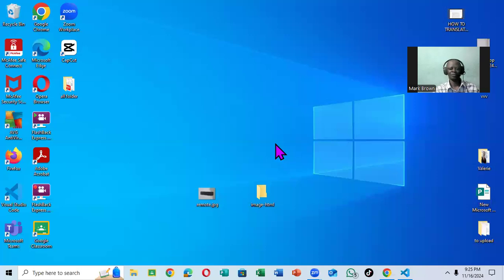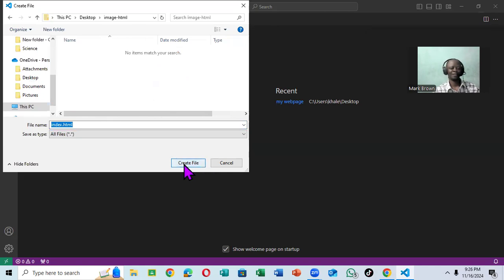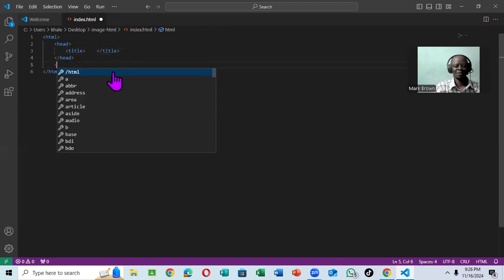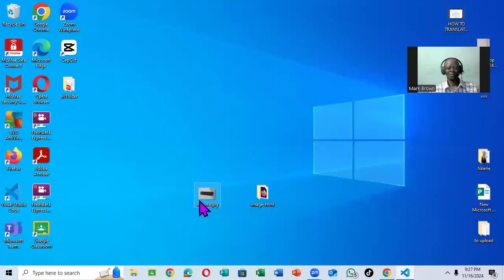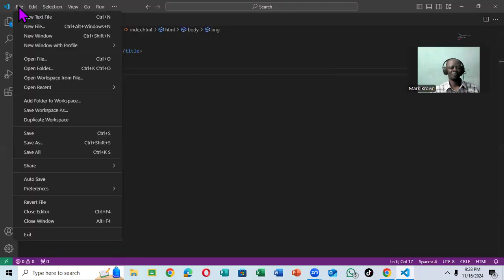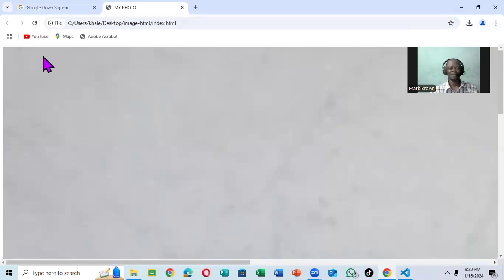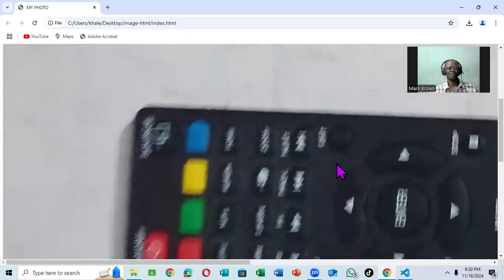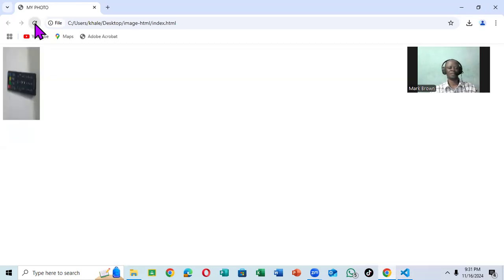How to Insert Photo in Webpage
In order to put a simple image on a web page, we use the (img) element. This is a void element (meaning, it cannot have any child content and cannot have an end tag) that requires two attributes to be useful: (src )and alt . The (src) attribute contains a URL pointing to the image you want to embed in the page.